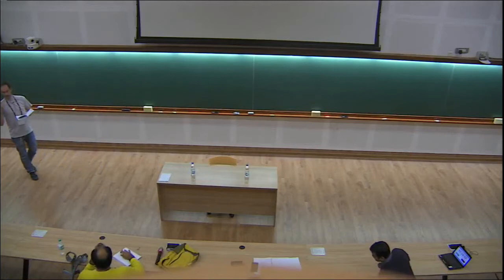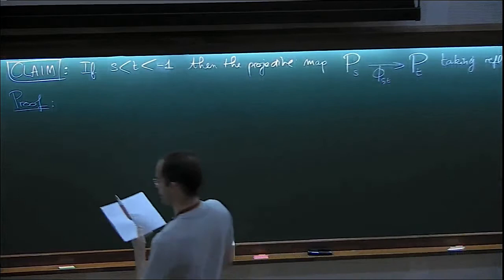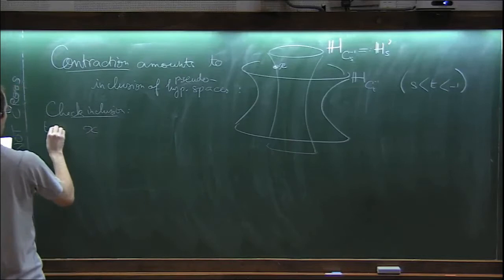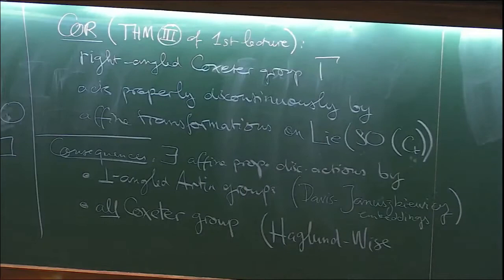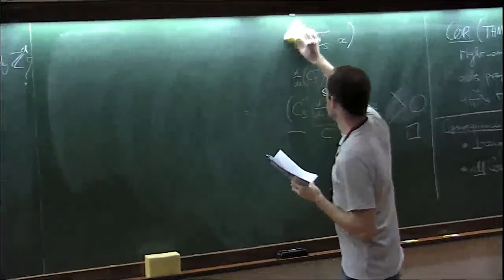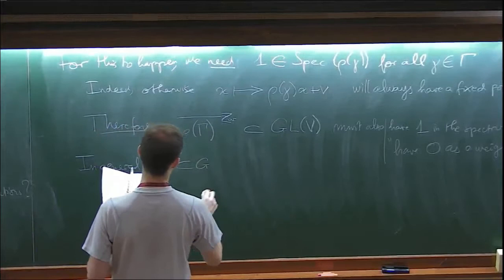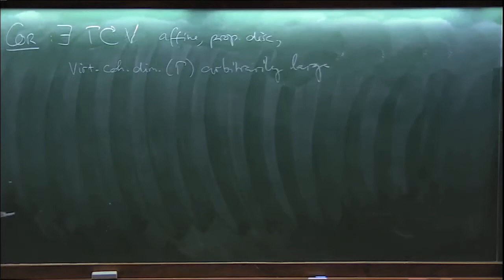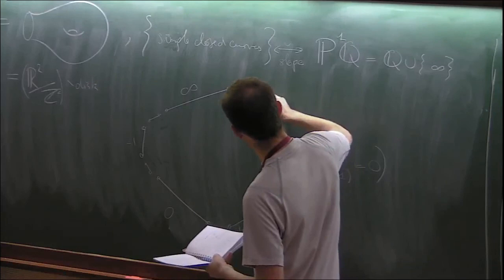Right-angled Coxeter groups and affine actions (Lecture 03) by Francois Gueritaud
DISCUSSION MEETING

1.The dynamic point of view, leading to Anosov surface group representations (in the sense of Labourie).
2.The complex geometric point of view coming from complex projective structures on surfaces.

1.Geometry, groups and dynamics (GGD-2017)
2.Surface group representations and geometric structures (SGGS)

0:00:00 Surface Group Representations and Projective Structures
0:00:10 Right-angled Coxeter groups and affine actions (Lecture 03)
0:00:35 Setup
0:04:06 Theorem (Vinberg, '70s)
0:07:31 Example
0:09:06 Claim
0:11:55 Proof
0:16:35 So:
0:20:43 Contraction
0:22:36 Check inclusion
0:28:00 Corollary (Theorem III of 1st lecture)
0:29:52 Consequences
0:35:35 History
0:39:58 Hilbert 1900
0:44:43 1960 Auslander Conjecture
0:46:13 Markus Conjecture
0:49:05 Theorem (Abels, Margulis, Soifer)
0:58:46 Theorem (Smilgo, '16)
1:06:19 Corollary
1:07:58 Deformation Spaces
1:08:55 Theorem
1:11:19 Moreover (Thurston)
1:13:54 Example